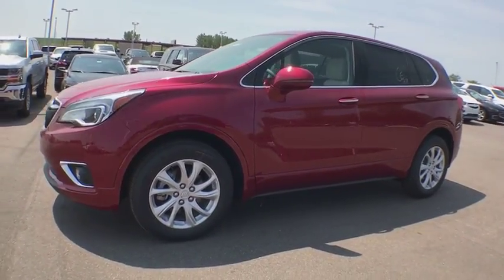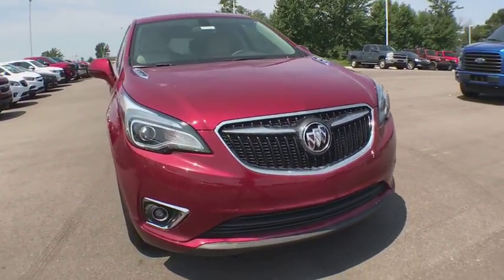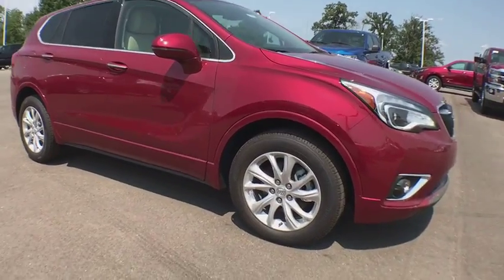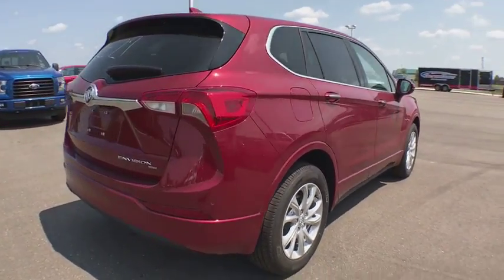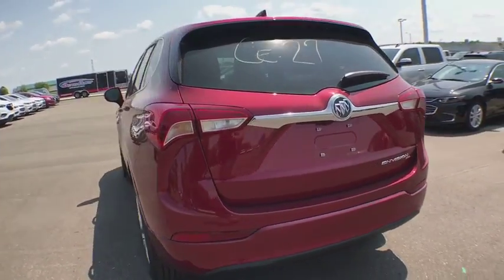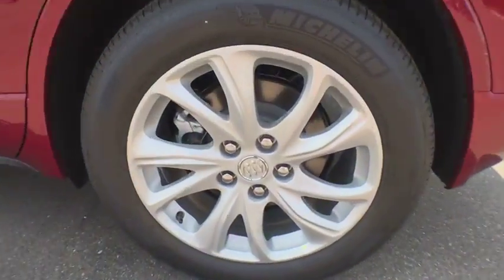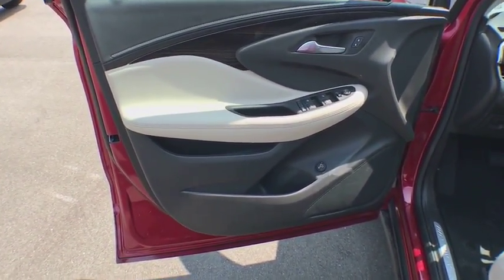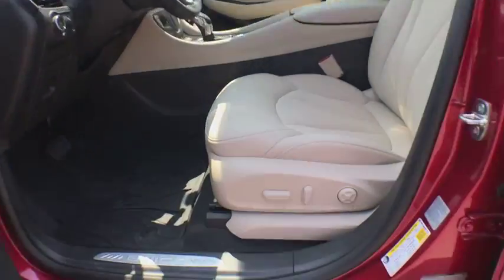2019 Buick Envision Coopersville, Muskegon, Grand Rapids, Grand Haven, Hudsonville, MI U021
Chili Red Metallic N 2019 Buick Envision available in Coopersville, Michigan at Betten Baker Chevy Buick. Servicing the Muskegon, Grand Rapids, Grand Haven, Hudsonville, MI area.

New Price! Chili Red Metallic 2019 Buick Envision Preferred AWD 6-Speed Automatic 2.5L 4-Cylinder DGI DOHC VVTbrbrBetten Baker in Coopersville is your home for low prices! Nobody beats our prices and customer experience! We will beat your best deal by $750! Recent Arrival! 27/21 Highway/City MPGbrbrbrInternet Special! Price may include all available incentives and all may not qualify. May include lease loyalty, lease conquest and GMF down payment assistance. This is an internet exclusive price and may not be used in conjunction with some other advertised specials. See dealer for complete details and exclusions. Price includes: $750 - GM Down Payment Assistance Program. Exp. 09/04/2018, $2,500 - GM Lease Loyalty Towards Purchase Private Offer. Exp. 09/04/2018